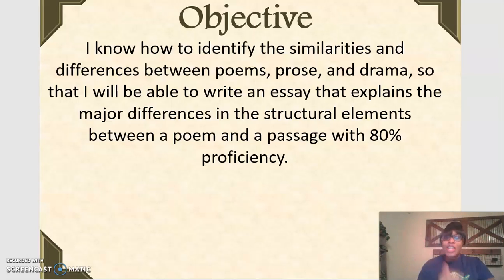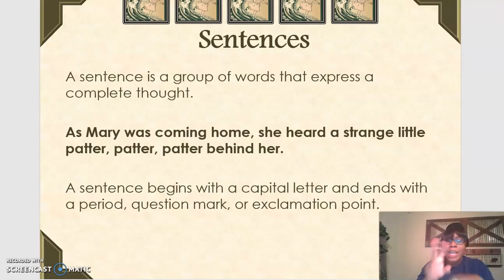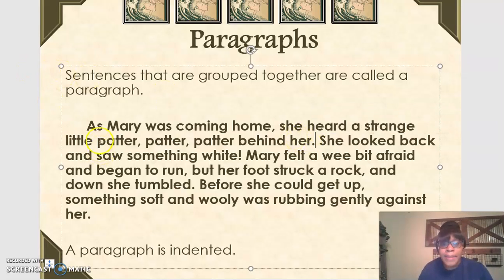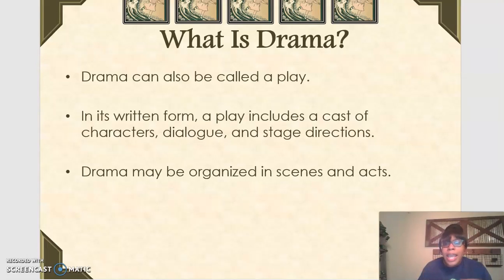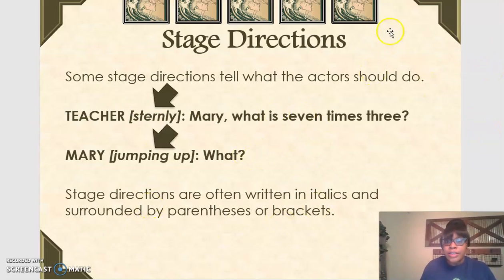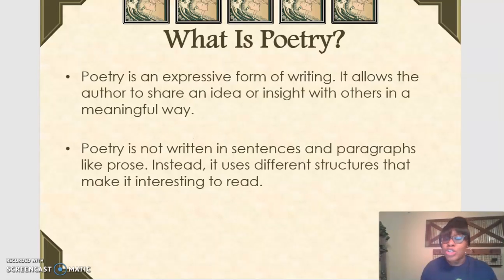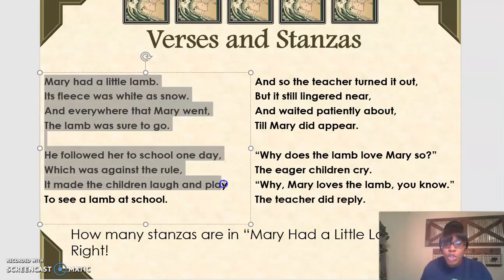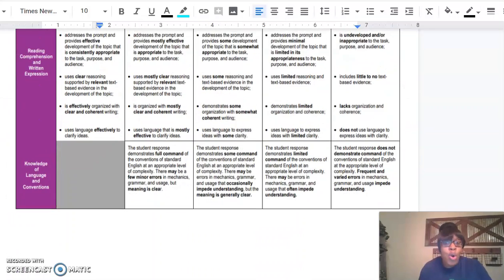Structural Elements 3/6/2020